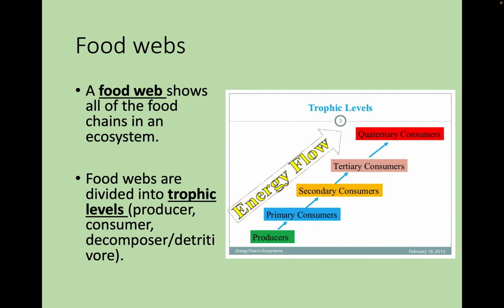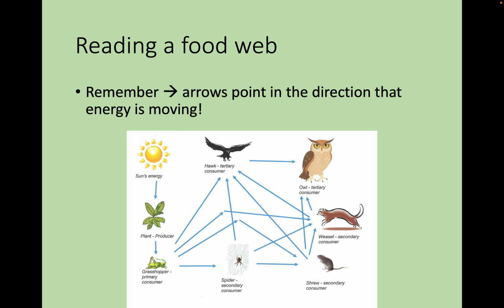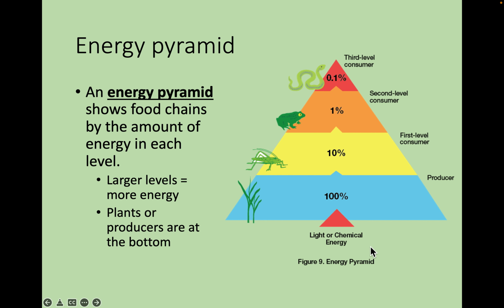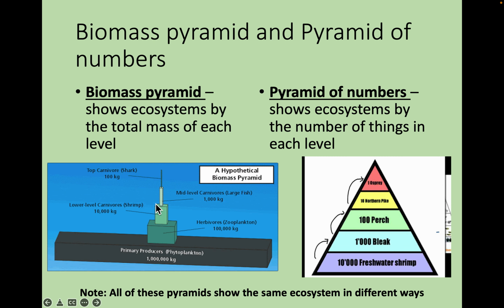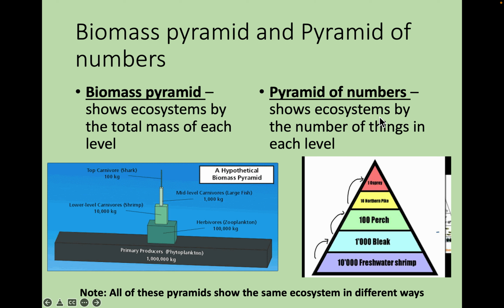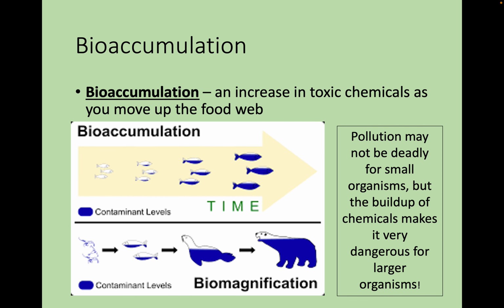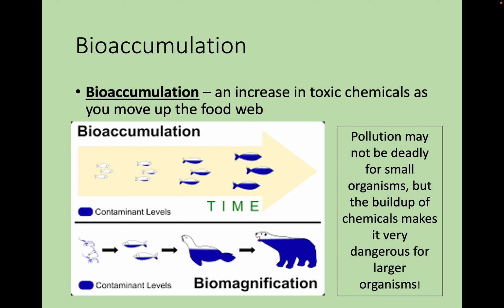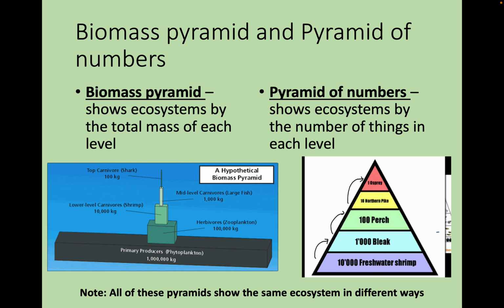bio c food web